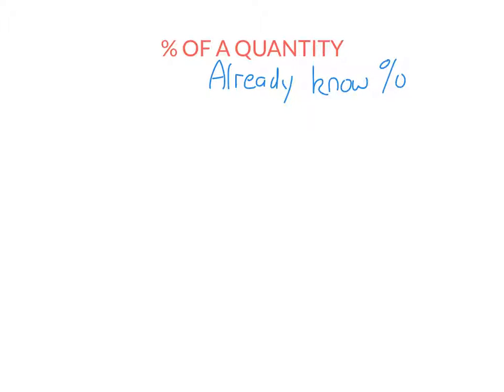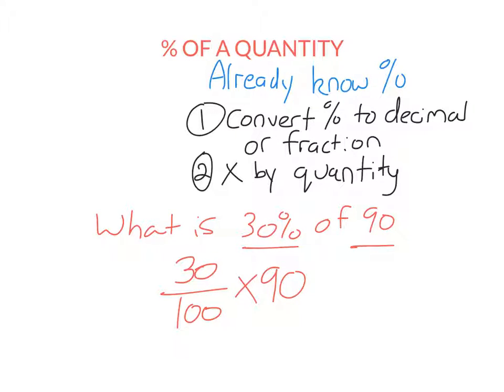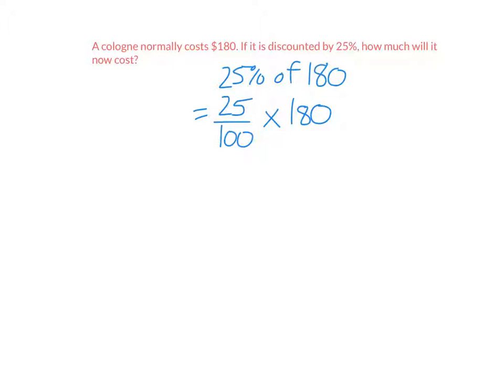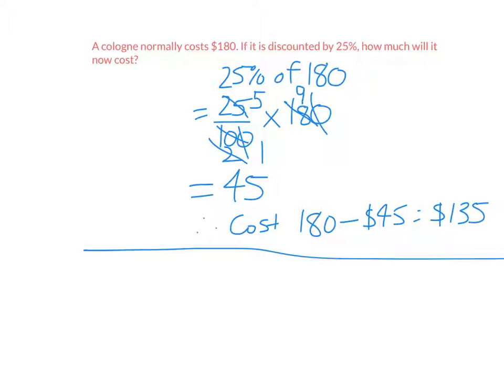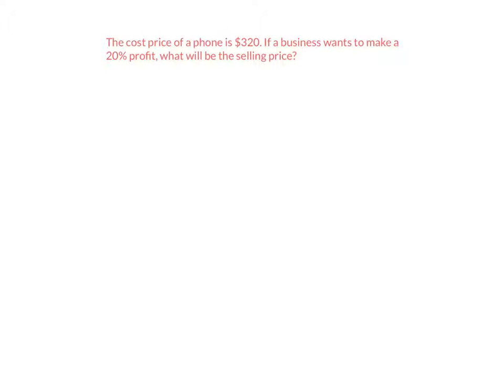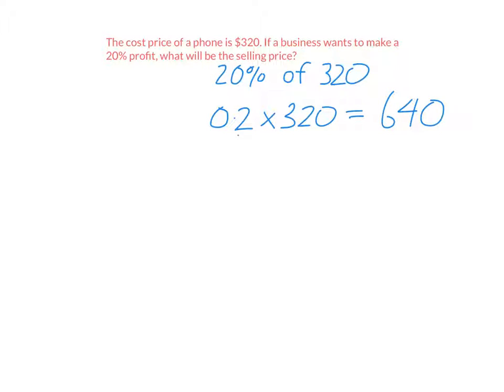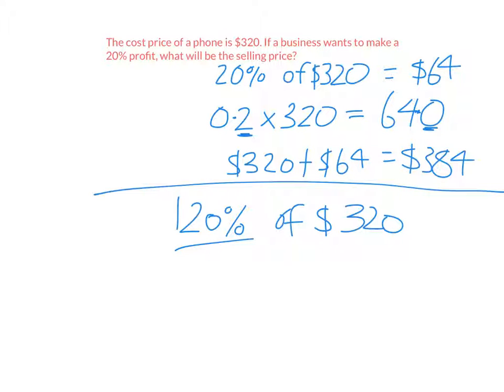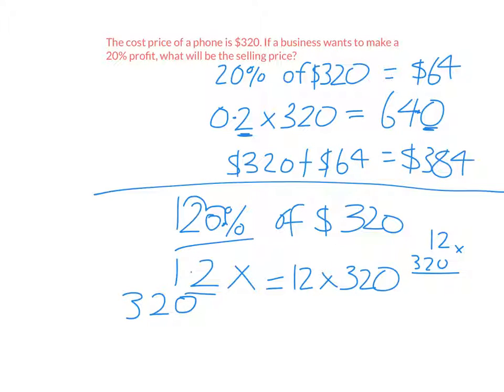8A Percent of Quantity